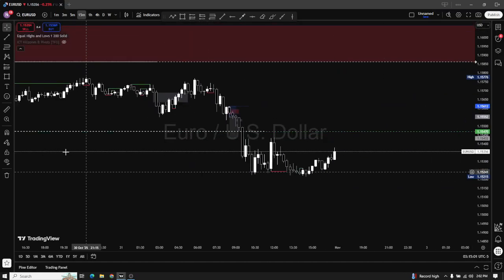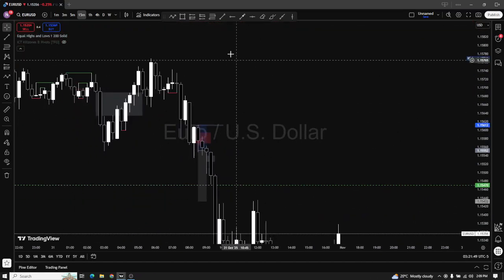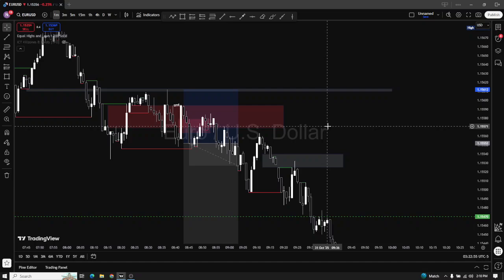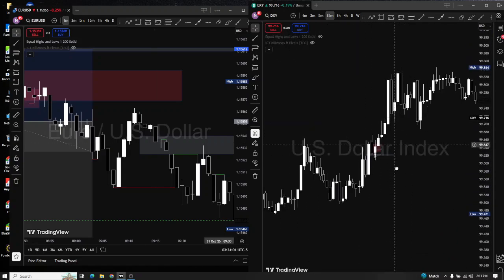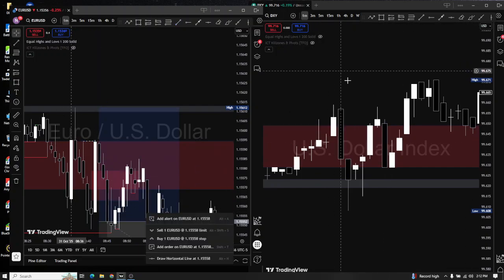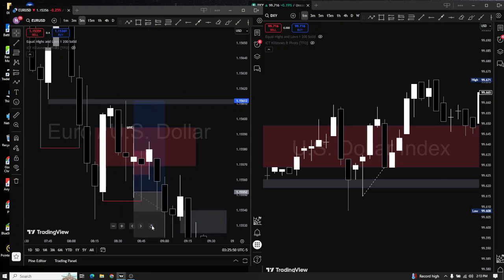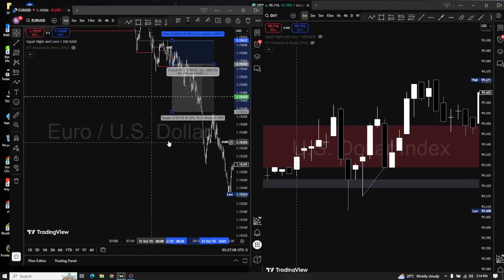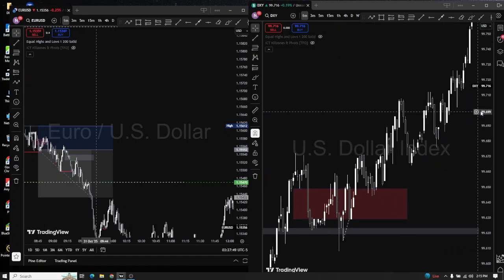Simplest trading strategy Ever | Trade Recape